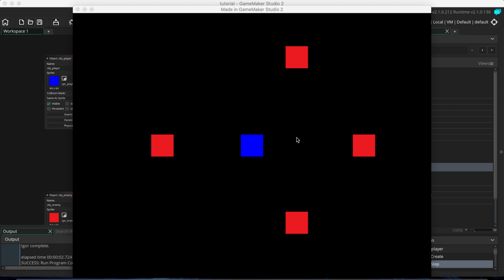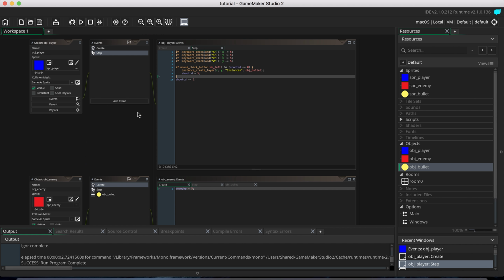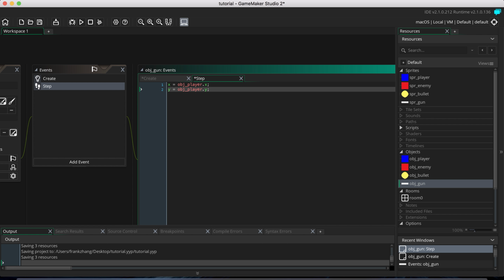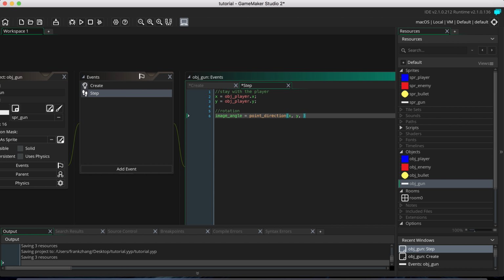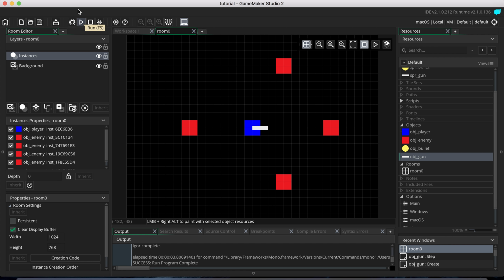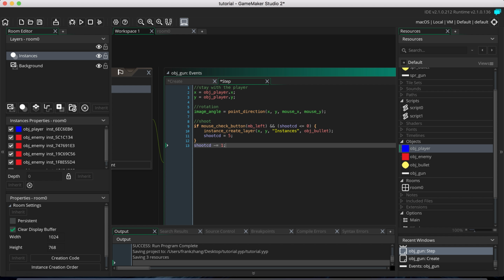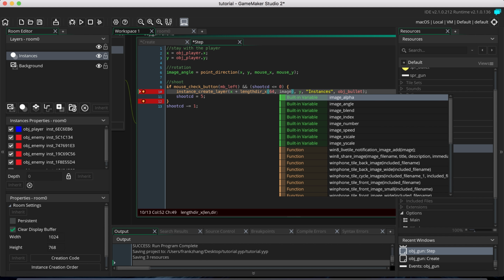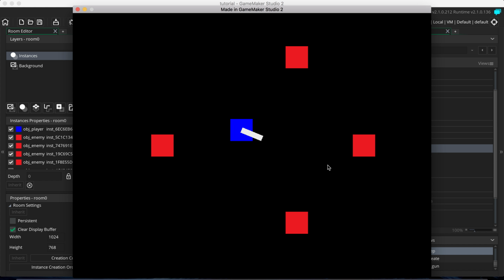GMS - GML - How to shoot with a gun